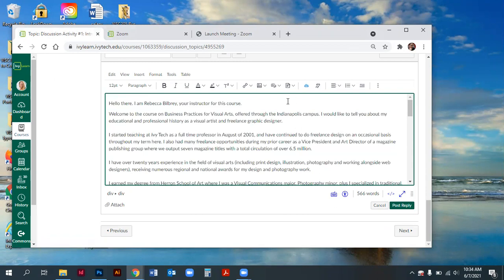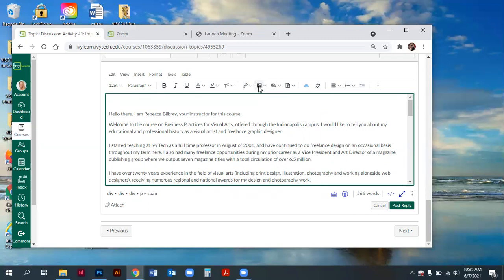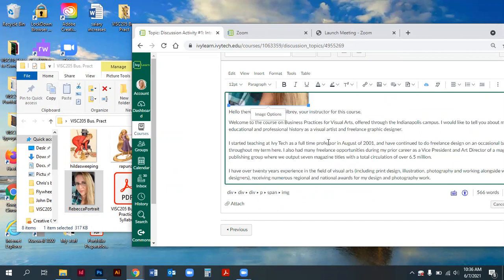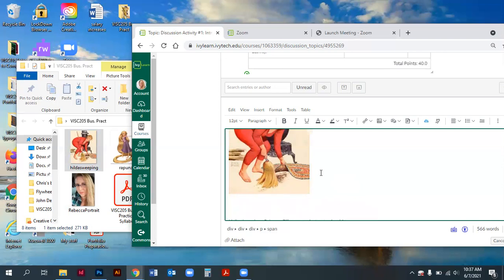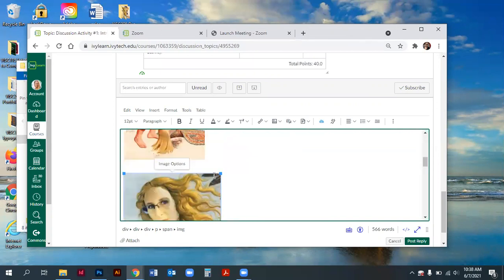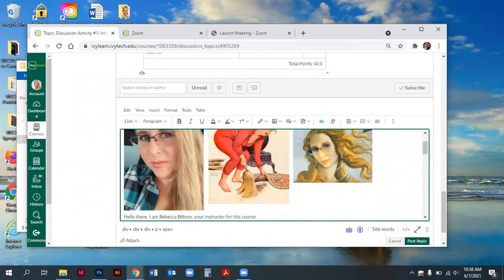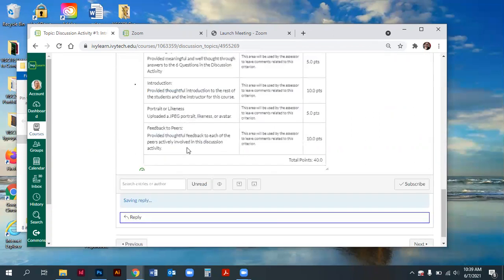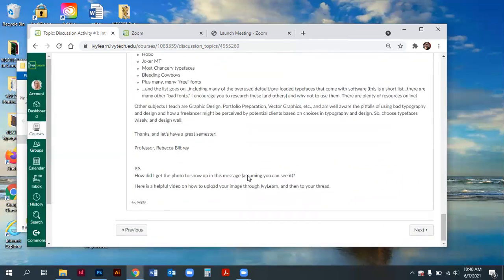Uploading image in discussions (Canvan/IvyLearn)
This video covers how to upload and resize JPEG images within a discussion thread.
The image will automatically be seen by others who review/read your thread, without the time wasting inefficiencies of having to download an attachment.